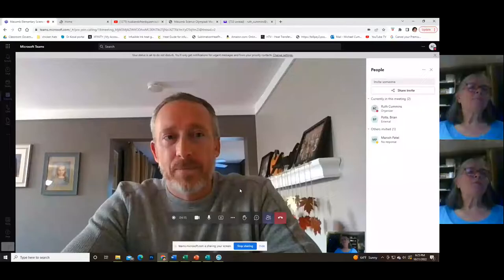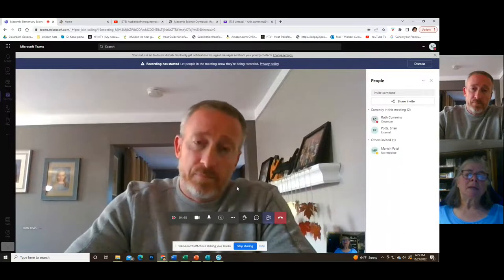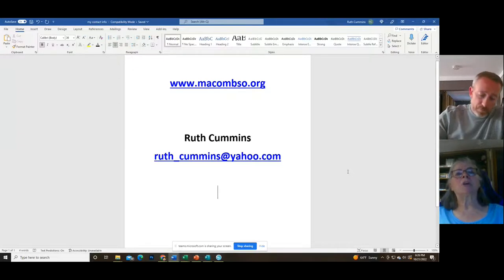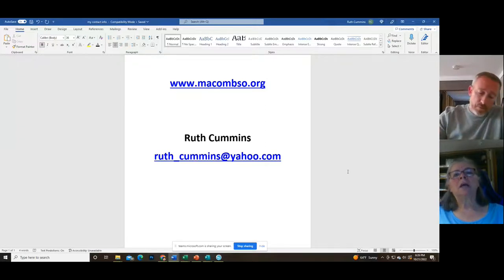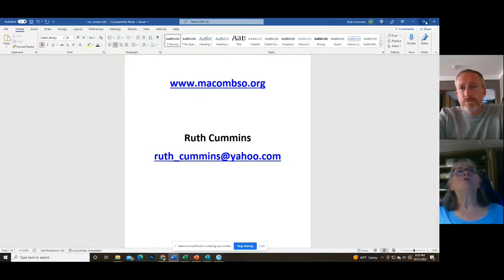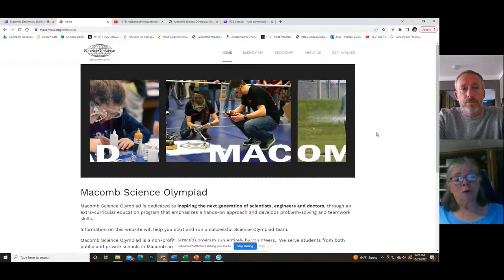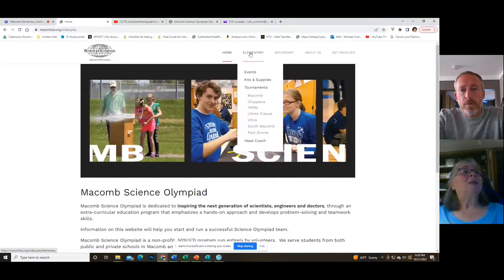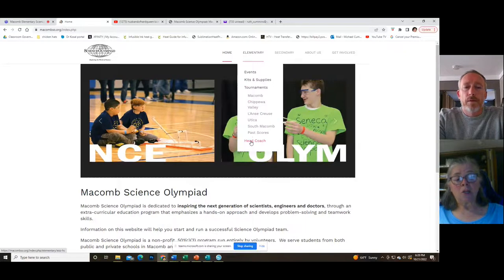New Head Coach Workshop ESO 2022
This workshop is offered in person to new Head Coaches in the Macomb Elementary Science Olympiad program.  This session covers the same material and was recorded as a virtual meeting with a Head Coach.